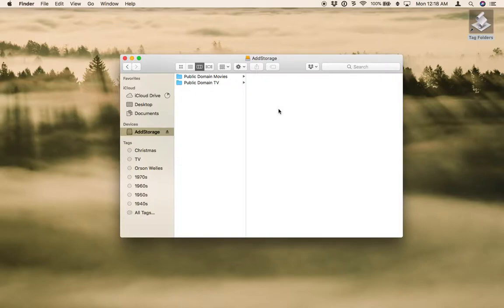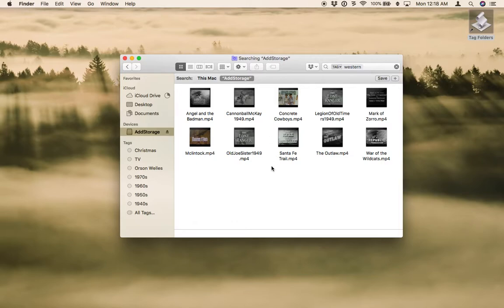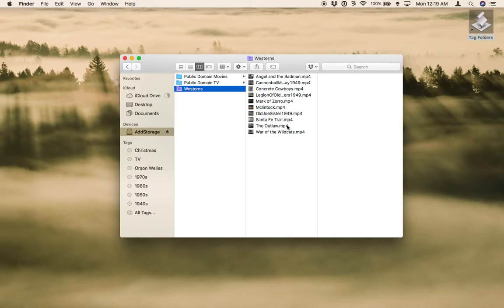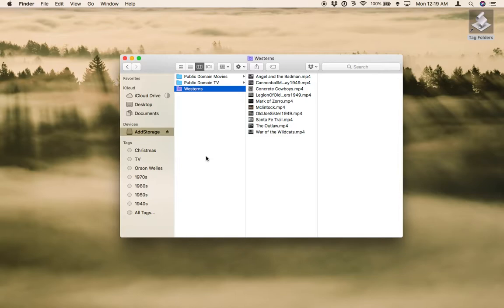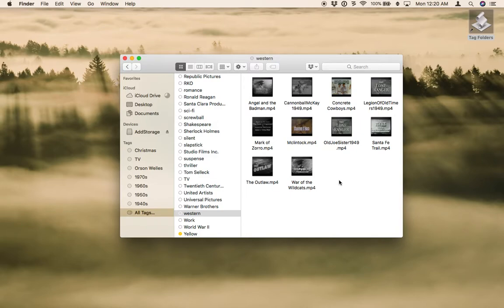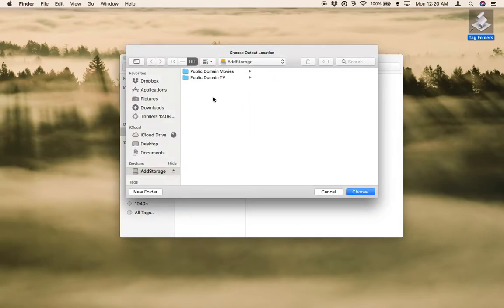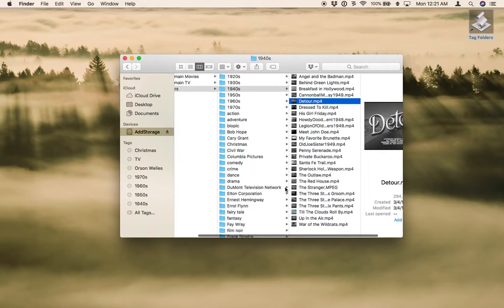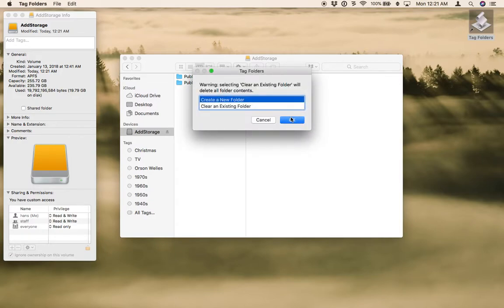Tag Folders ActionScript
The tagging feature of Finder is a powerful tool for adding metadata and creating a layer of organization over an arbitrary folder structure. I love that I can leave my files wherever they are on my hard drive and I can easily find them again with a quick search. I've added tags to much of the content my media center (an old Mac Mini), and it makes it easy to find movies or shows based on their genre, actor, decade, and so on.

Unfortunately, there are some limitations to this. While macOS makes it dead simple to run a search for tags on the local machine, searching a networked machine for tags is nigh impossible. You can create Smart Folders, which are effectively Spotlight searches that can be saved to a folder for convenience, but these don't show up as browsable folders when connecting over a network. Creating file aliases (or "shortcuts" in Windows land) also has the same effect, as the remote system doesn't recognize them. Hardly the best choice for a networked media center.

More recently, Apple launched a new file system called APFS. With APFS, instead of copying a file and occupying twice the disk space, you can clone a file, effectively creating a new reference to the same bits. A lightbulb went off in my head—these are effectively aliases which the filesystem represents as real files. What if you could create folders for each of your tags and clone the tagged files into their folders? Your tags would now be fully network-browsable, and you wouldn't see an impact on your disk space at all.

Not finding a solution to this already available, I took it upon myself to cobble together an AppleScript to do this for me. I'm by no means a competent programmer (yet?), so despite my no doubt sloppy code, it was much easier to get this working than I'd expected (this says more about AppleScript than it does about me, I'm afraid). The script creates a set of folders for every tag available, clones the appropriate files into the new folders, then cleans up all tag folders for tags not in use on that drive. It also removes all tags from the cloned copies so that you'll only ever see the original file when searching with Spotlight.

The script has two modes: The first mode, the default, creates a new folder called Tag Folders where it will put all the new folders it creates. The second mode will delete the contents of the chosen folder and replace it with the newly created folders. This is so that you can create a network share with all the sharing permissions set how you like and periodically replace the contents with the latest tagged clones without having to reconfigure anything.

The Tag Folders AppleScript is available here for anyone who wants it